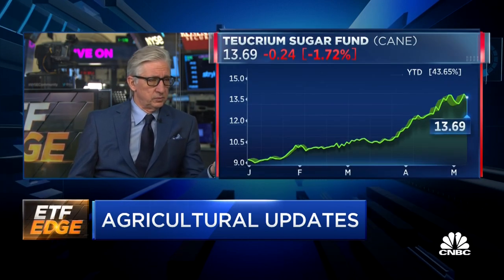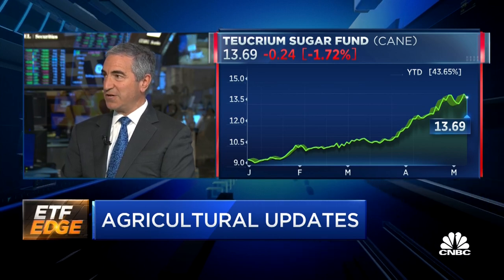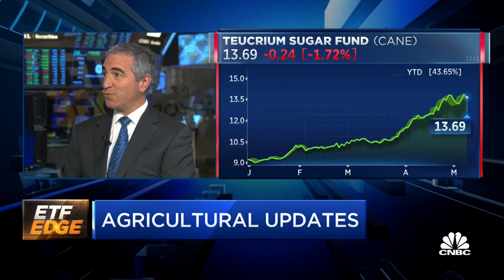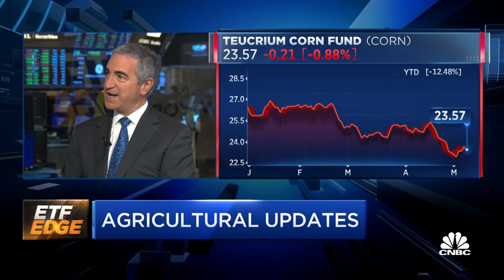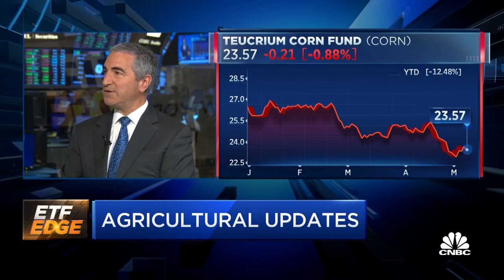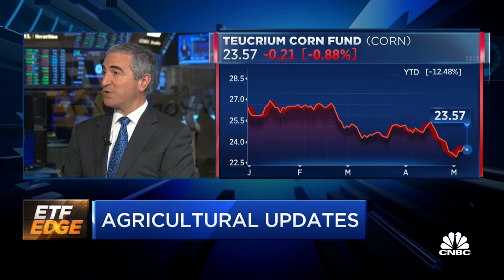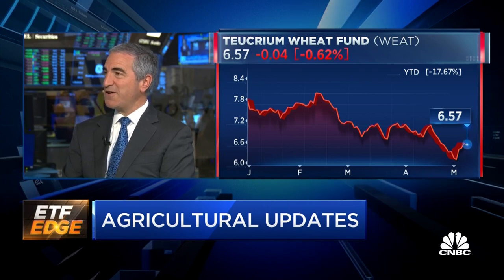Pivotal moment for grains & ag commodity ETFs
(OPTIMIZED VIDEO SPECIFIC DESCRIPTION)